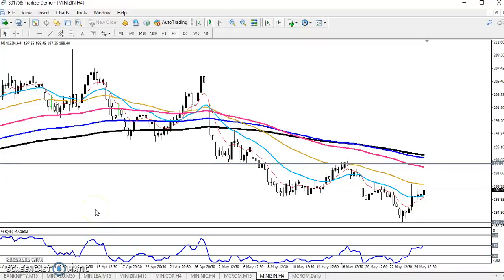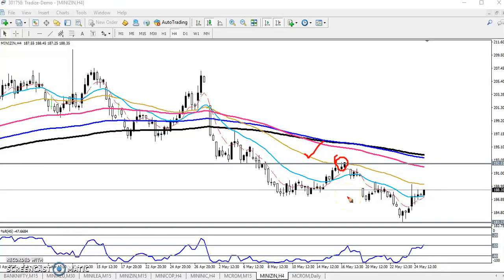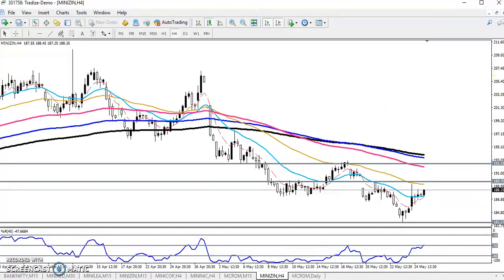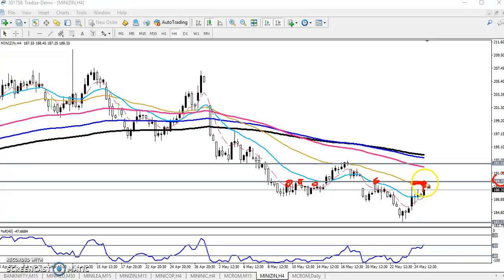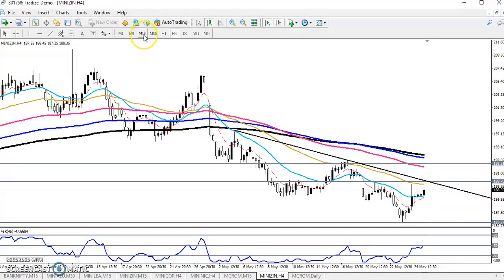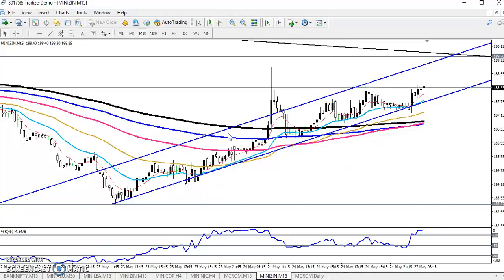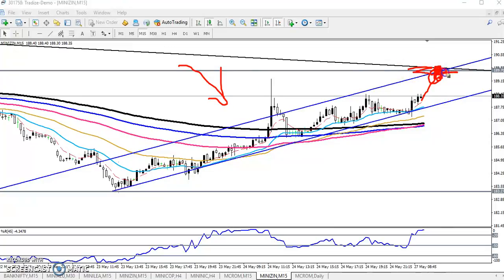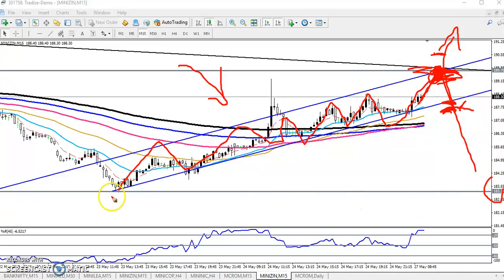Today MCX Zinc Market Research 27.05.2019 (English)